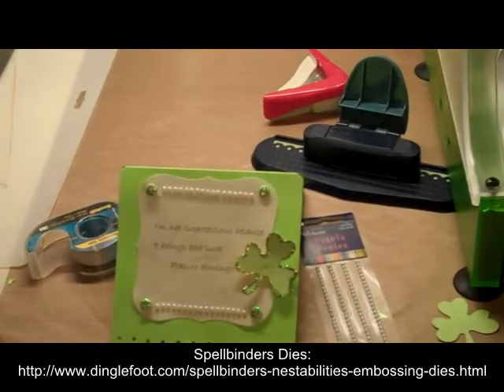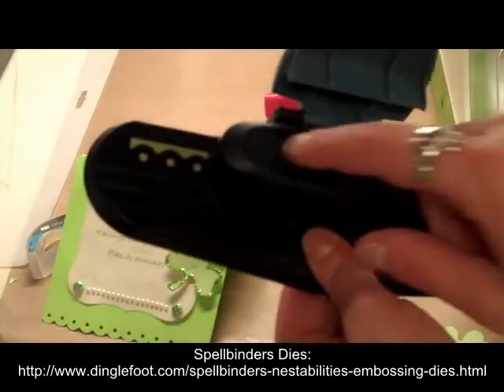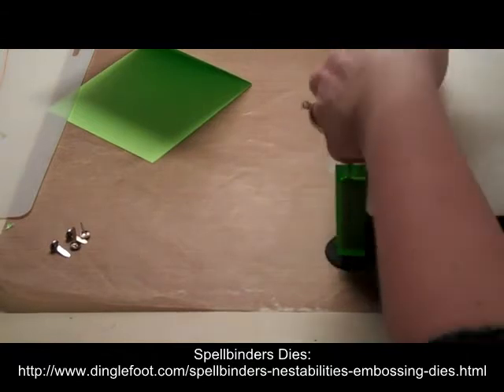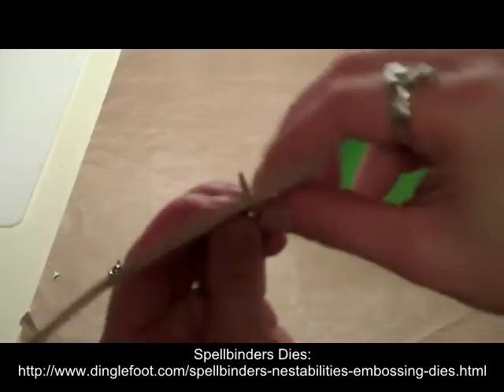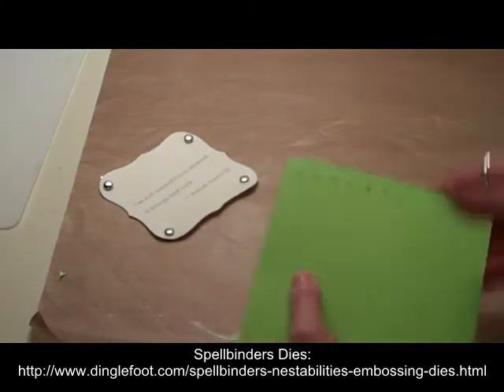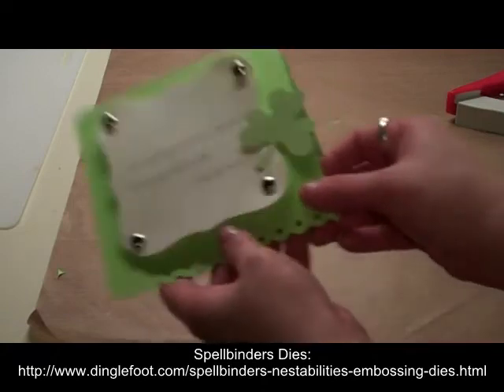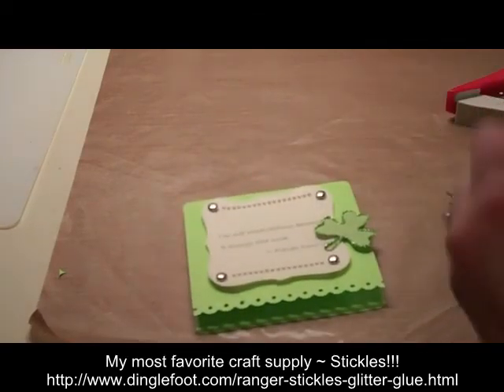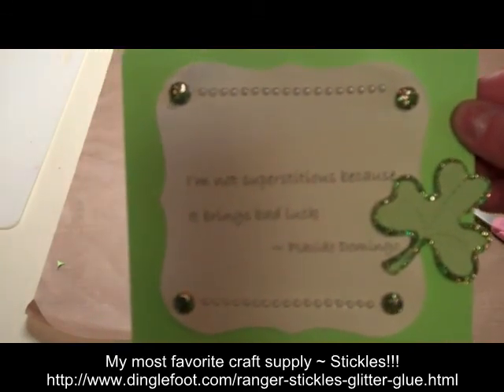St. Patrick's Day Luck Card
Add a bit of humor to St. Patrick's Day with this fun card made from Spellbinders Labels #1 Die and beautiful Lime Green Stickles!